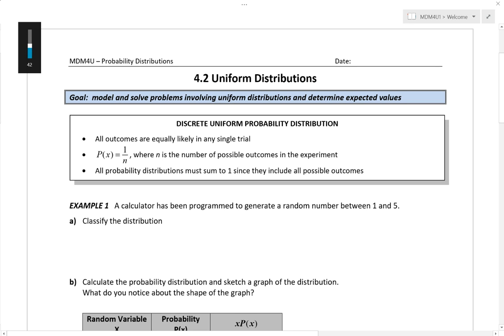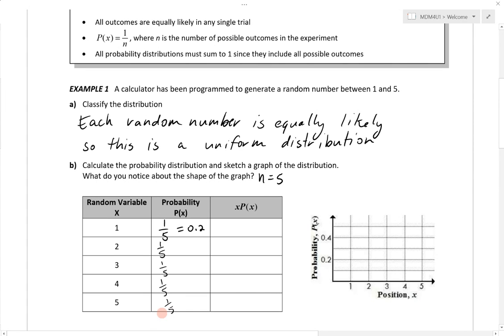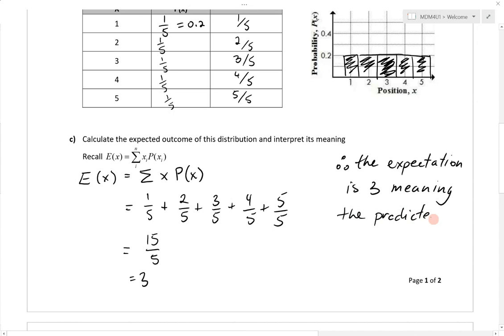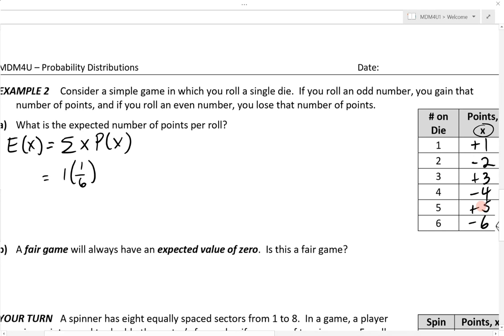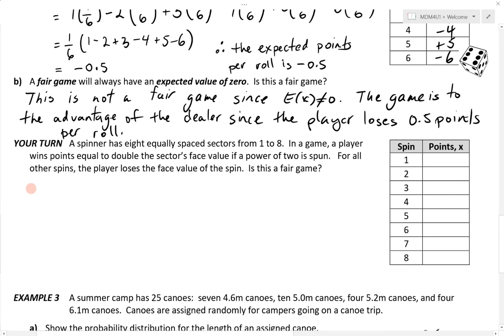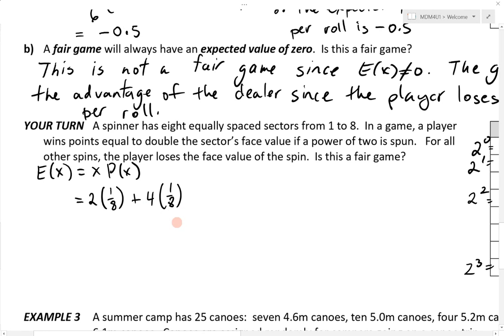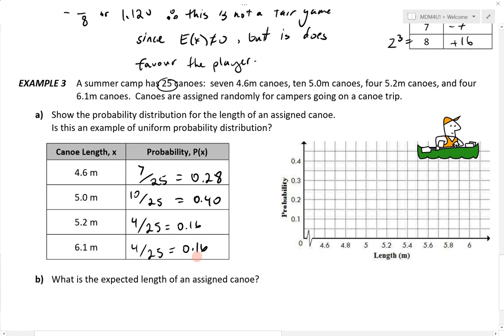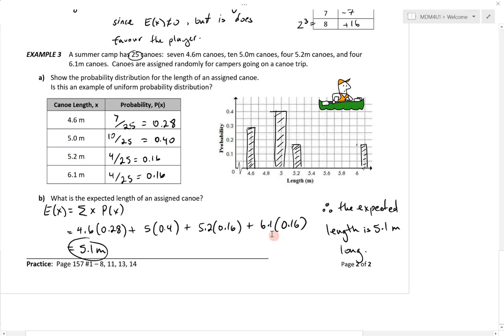MDM4U 4 2 Uniform Distributions Edited